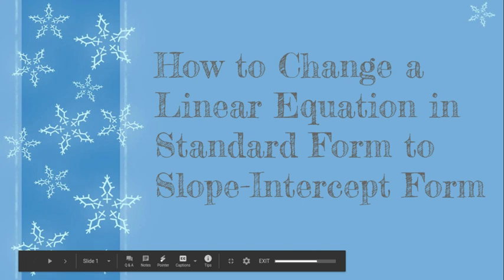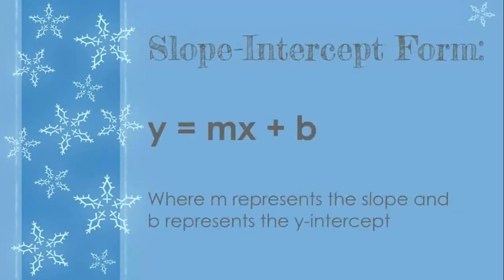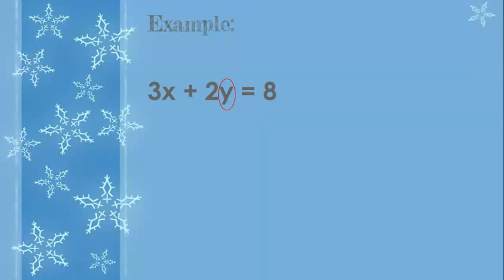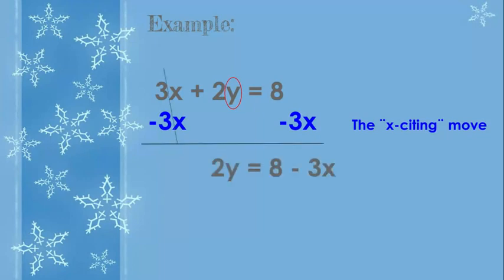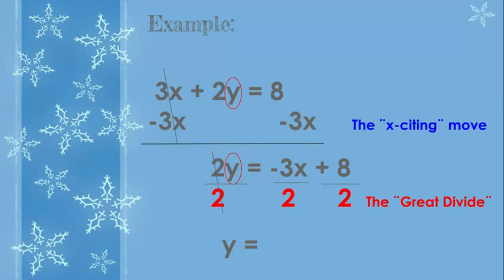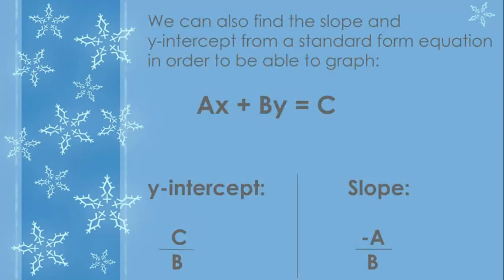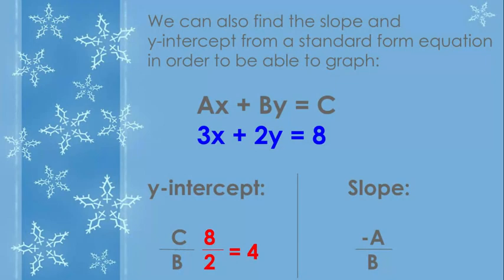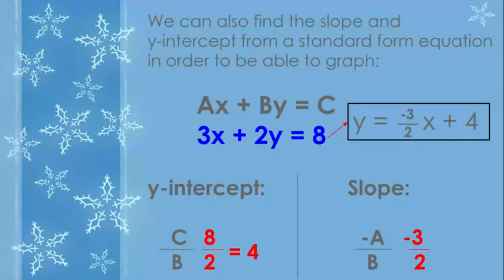Standard Form to Slope-Intercept Form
This video goes through the steps of changing a linear equation that is in standard form to slope intercept form.